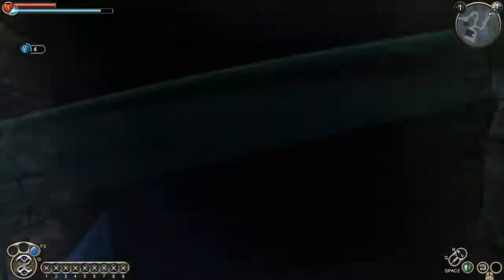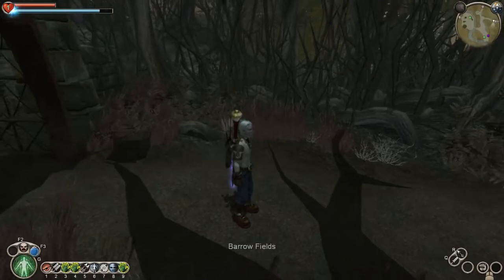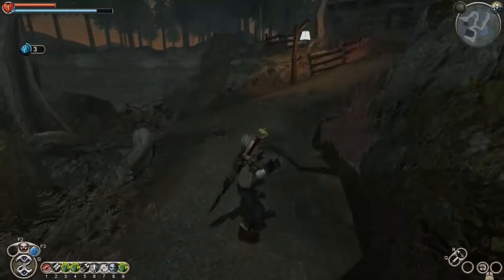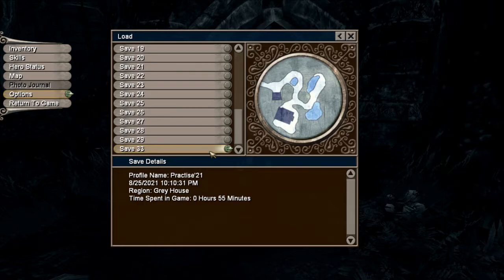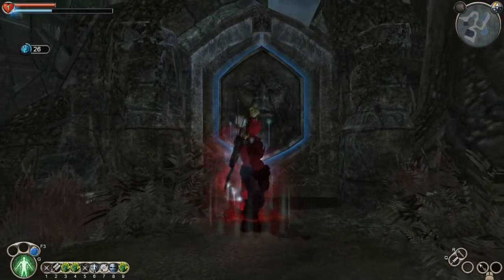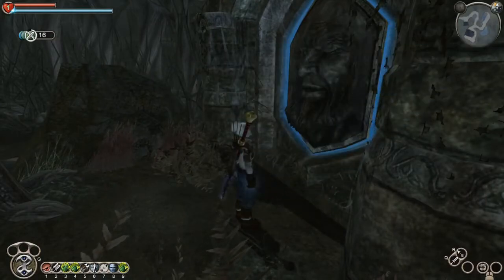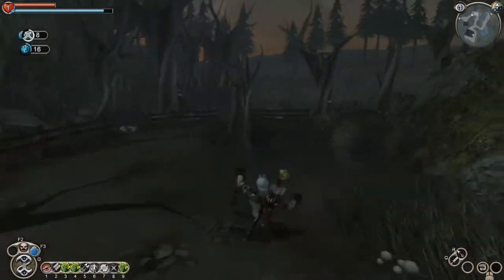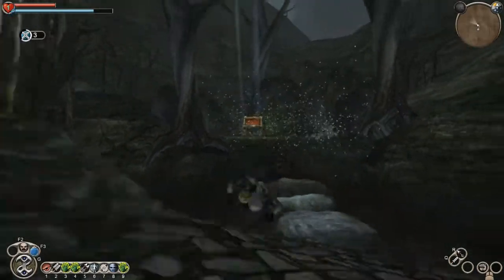Fable - Killing and Clipping Behind Demon Doors